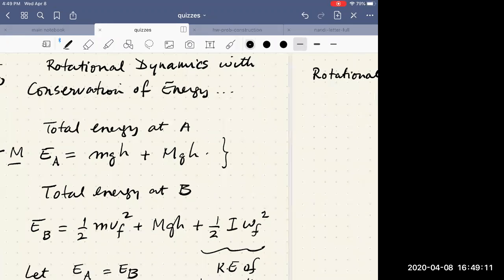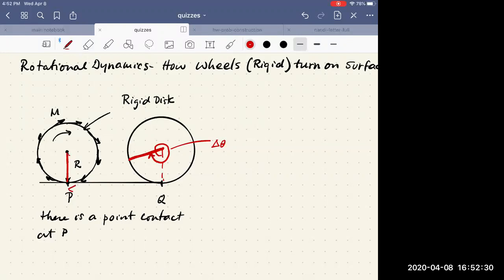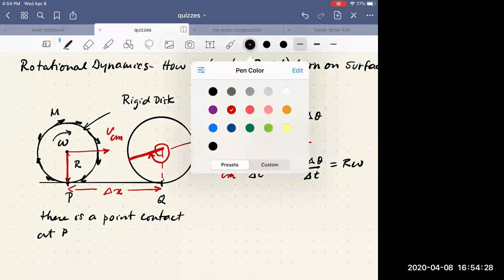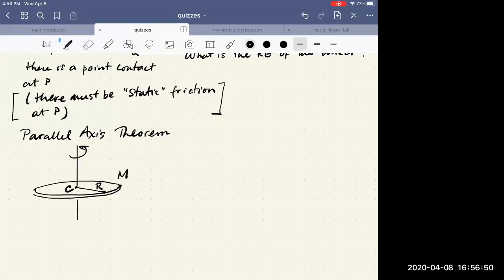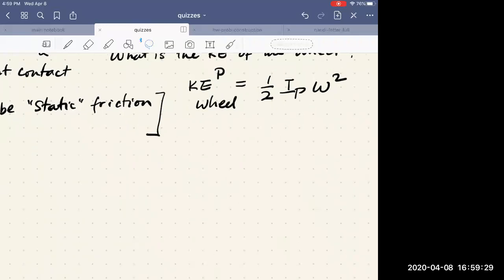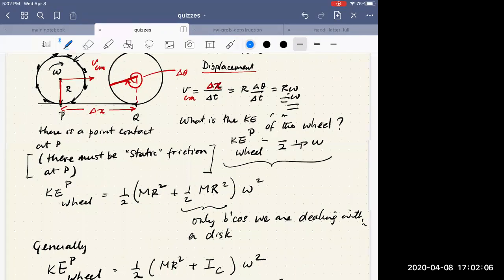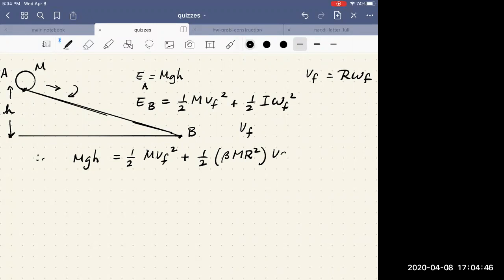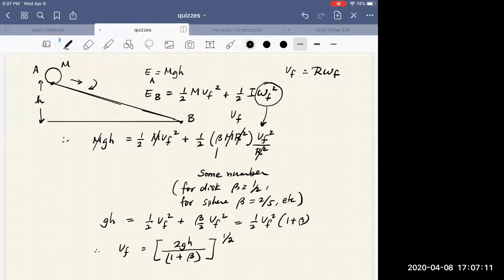Rotation - Kinetic Energy of a Wheel